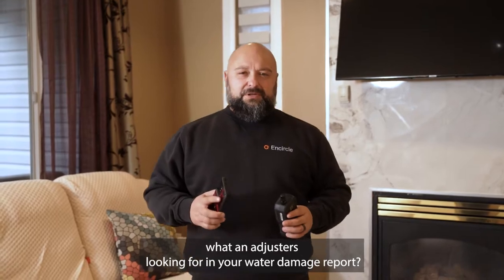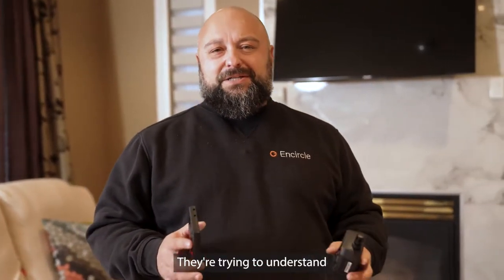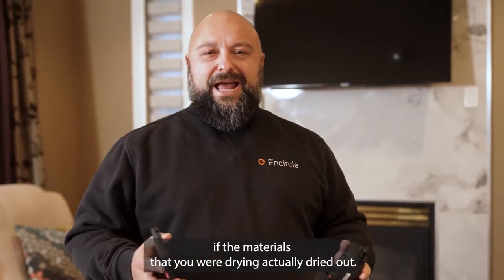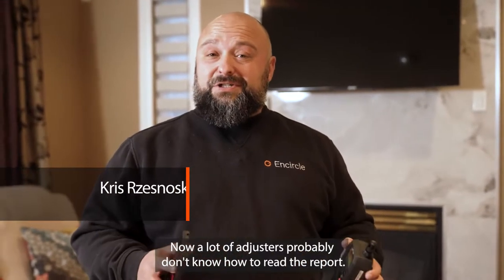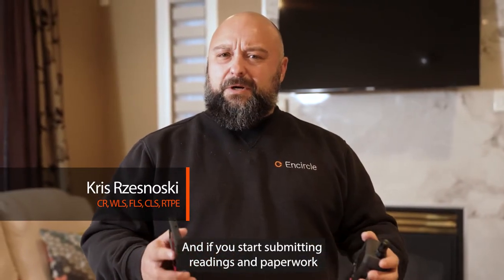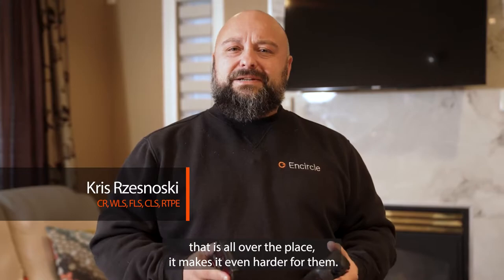What Adjusters Look for in a Drying Report - Quick Tip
In this restoration quick tip, Kris explains what adjusters are looking for in your water damage reports and if you're actually making it harder for them to understand.